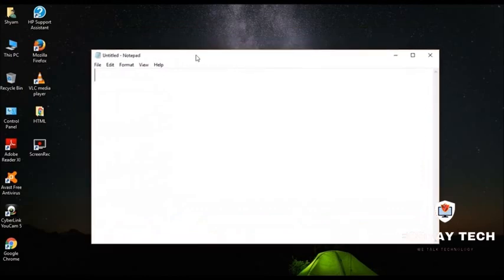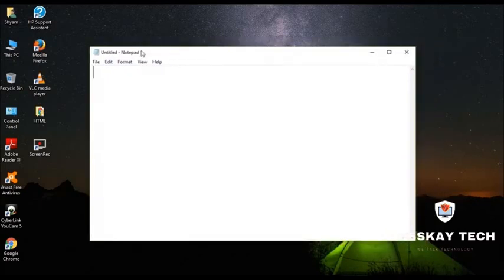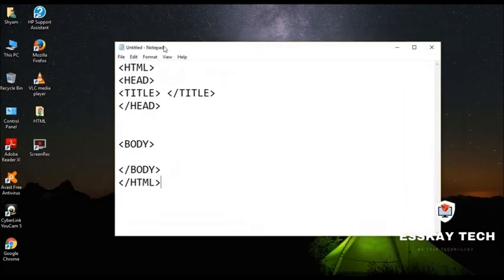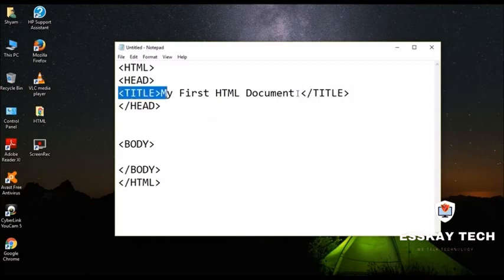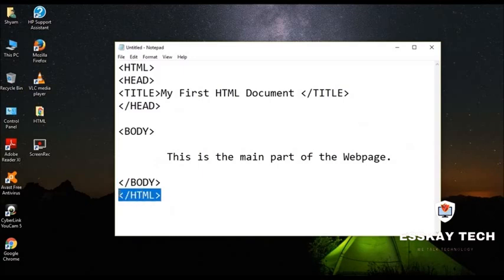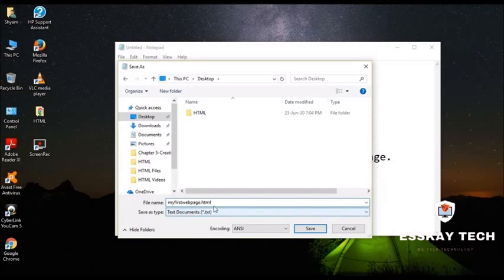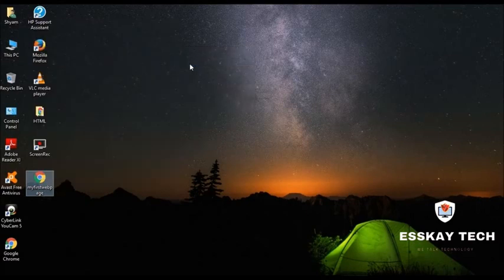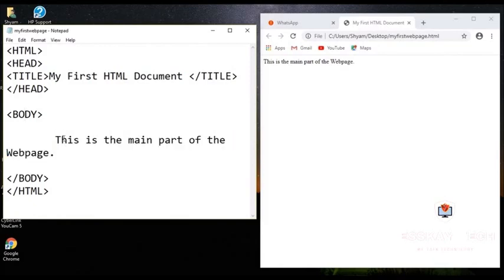Creating Webpages with HTML-Session 1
Class VIII-HTML-Session-1: Chapter 5: Creating Webpages with HTML (Class by Shyam Kumar Pradhan)
Topics covered:
Introduction, creating Webpages, saving and viewing it in a browser